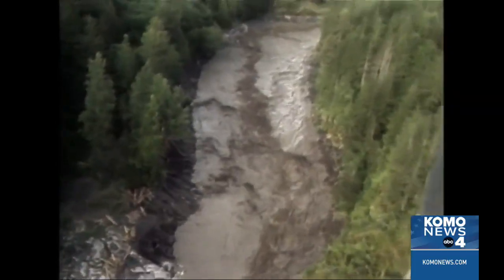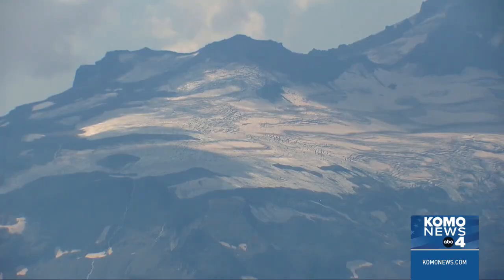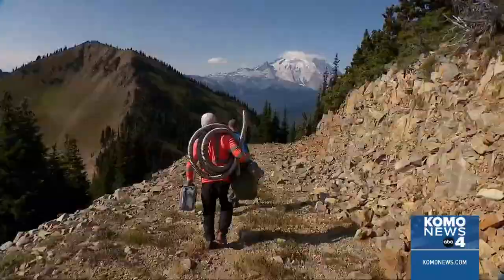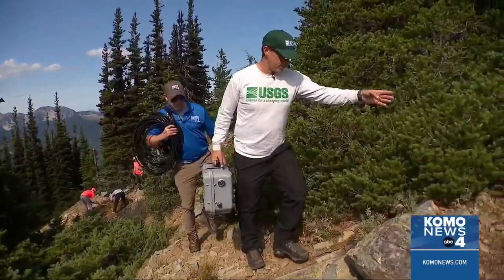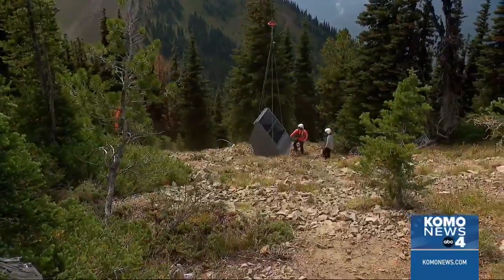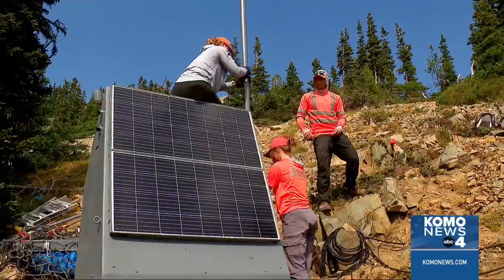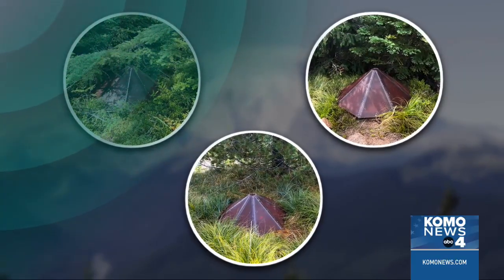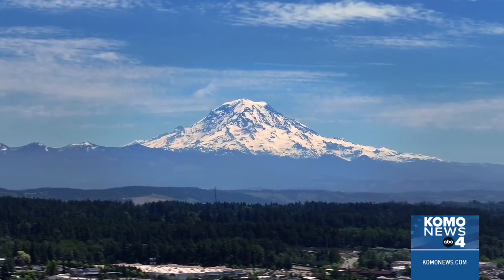USGS installs new sensors to detect, warn communities of deadly lahars from Mt. Rainier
The destructive flow of volcanic debris, mud, and water unleashed by the 1980 eruption of Mount St. Helens destroyed more than 200 homes.

These “lahars,” as they're called, pose a similar risk on another active volcano nearby, Mount Rainier.

During its next eruption, it could send a mix of volcanic debris right down both forks of the White River, toward communities below. To protect against this, the U.S. Geological Survey (USGS) has just installed some of the first sensors of their kind on the east side of the mountain.

Tune into ARC Seattle Monday-Friday 7-10 a.m. and 10-11 p.m. on KUNS, The CW Network.

George Waldenberger